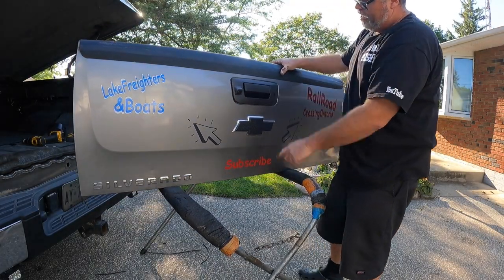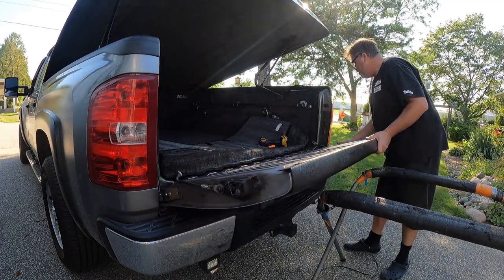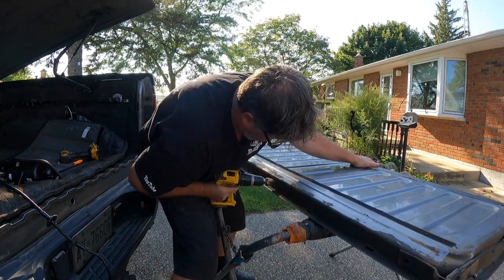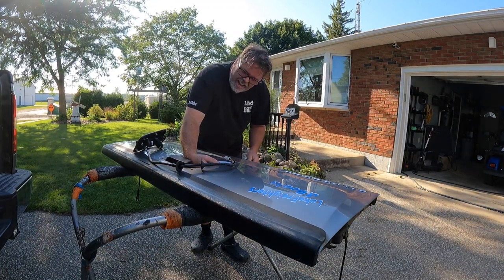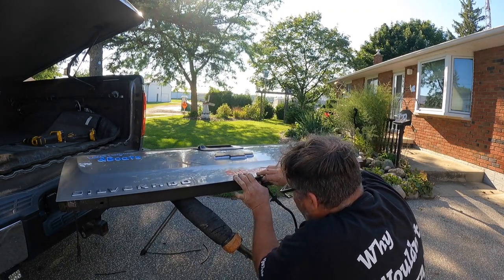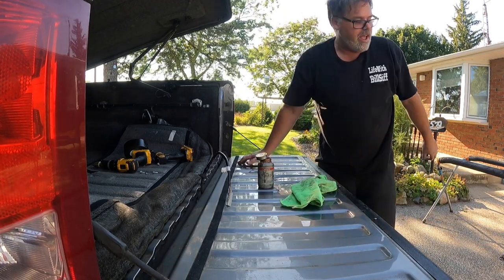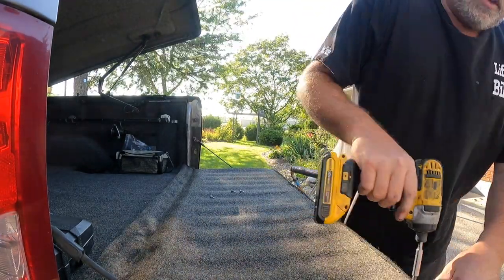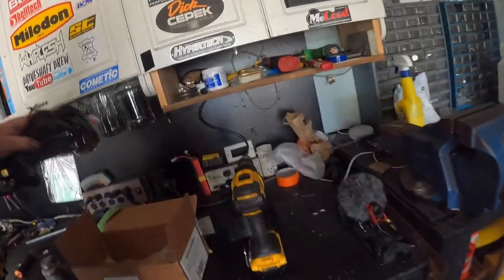Installing Back Up Camera On Vehicle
Let's start the install of the rear Back up camera together and see it we can get it done in 2 videos

BillSiff (GoGlass)
1289 Confederation St,
Unit 3
Sarnia Ont.
Canada
N7S 4M7

2540 Lapeer Rd,
Port Huron,